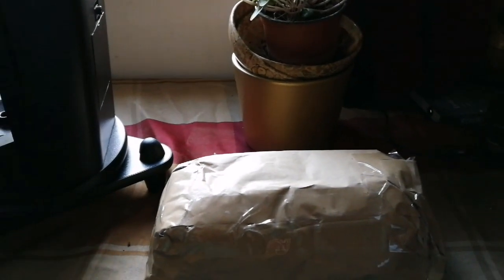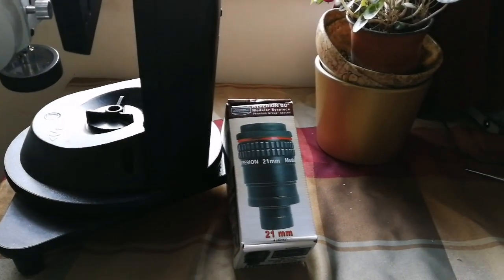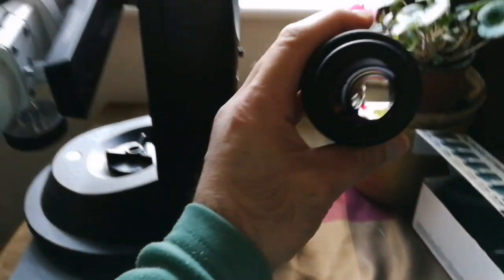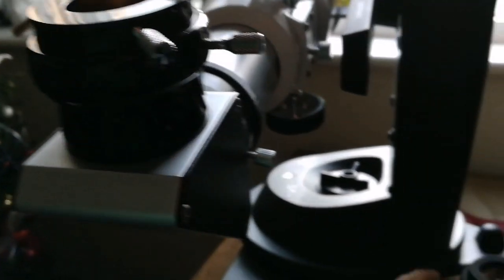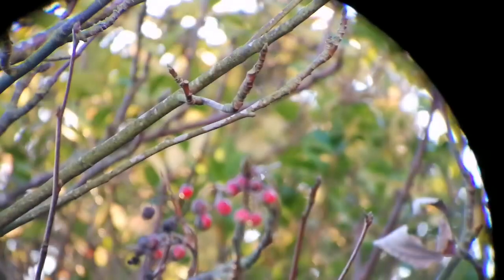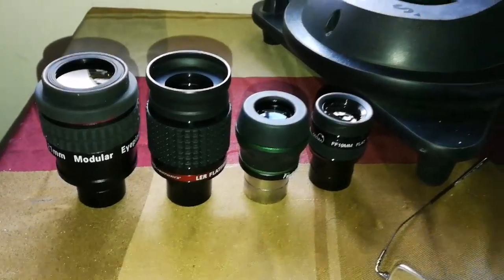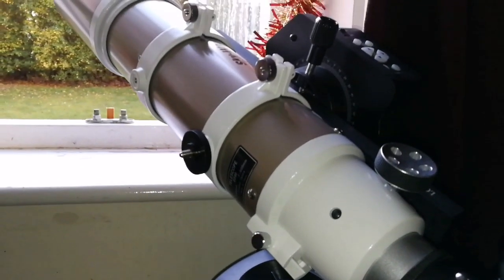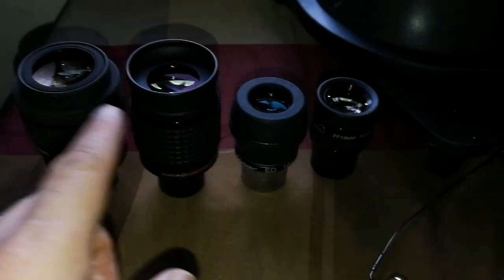Badder Hyperion 21mm Eyepiece / Skywatcher Pro Series 80ED Telescope/ Unboxing, Review, Use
Here I have unboxed and reviewed a Baader 21mm Hyperion eyepiece and compared it with Altair Astro Premium Lightwave Flatfield 19mm eyepiece, Starguider ED 18mm and Ostara 19mm Flatfield eyepieces.